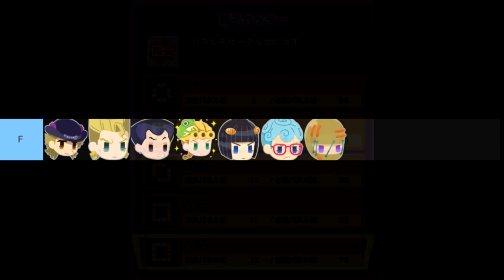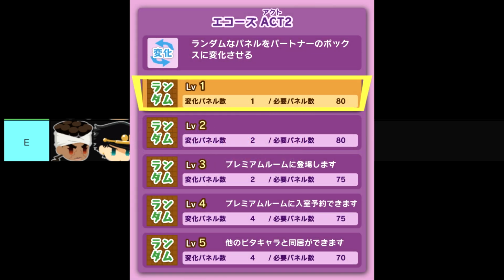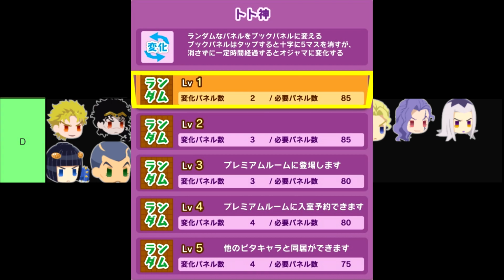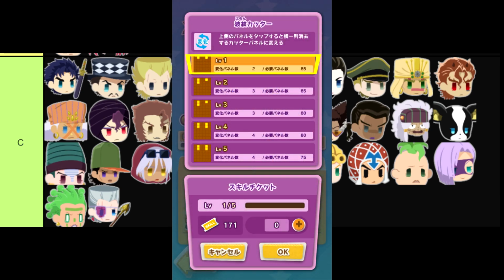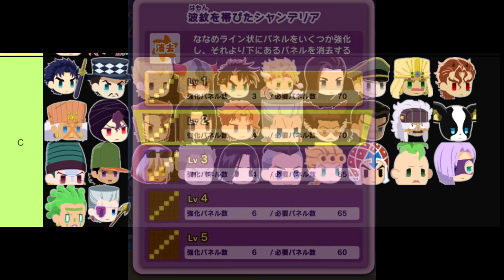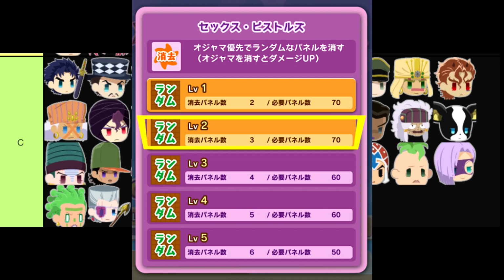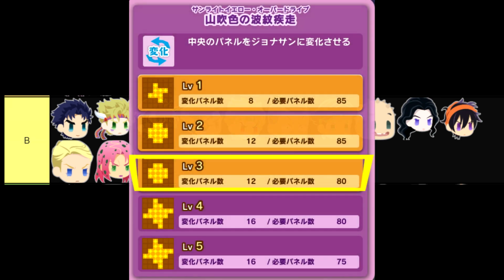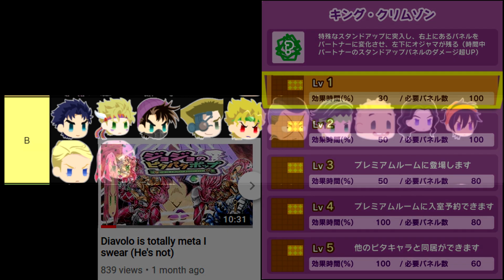[OUTDATED] My Definitive JoJo PPP Units Rankings #1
video about Diavolo and the S+ Tier guys because i got lazy and this video took too long for me to maintain sanity

basically me just putting every single unit of all rarities on a list.
might do updates to this when new units come in or after new SA seasons.

music: persona 5 the video game playstation roleplaying game japan

god why is trish D she makes 27 panels when you have 18 holes on the board! 2no has 1 partner and goes ari ari! ecksdee! x333